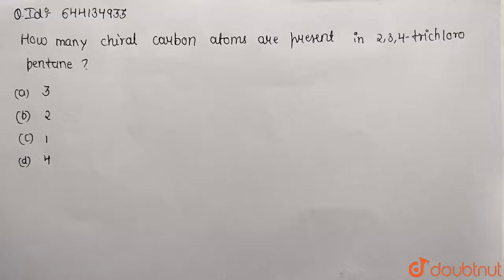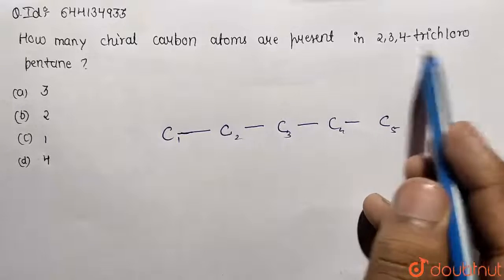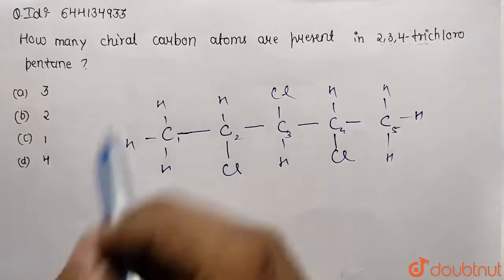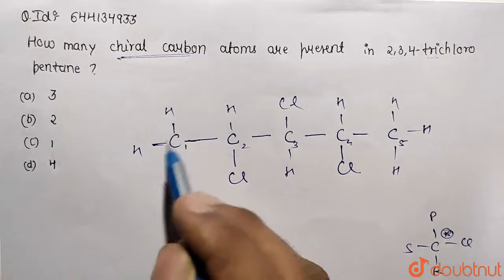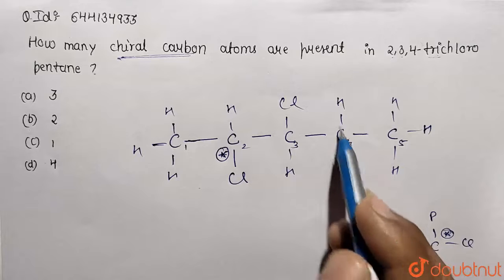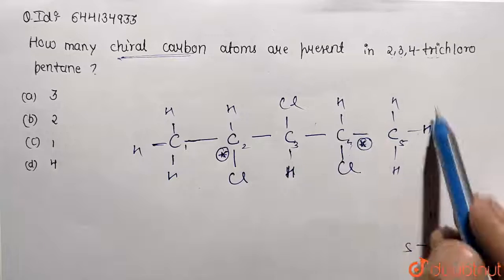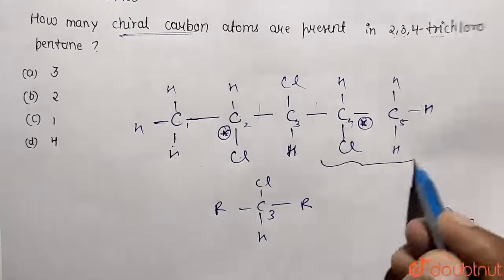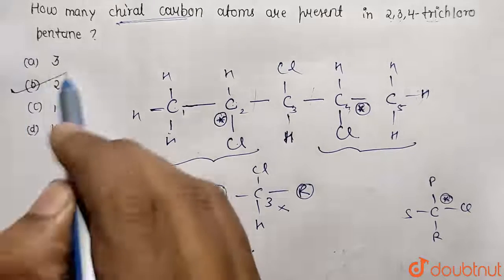How many chiral carbon atoms are present in 2.3,4- trichloropentane? | 12 | AROMATIC COMPOUNDS A...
How many chiral carbon atoms are present in 2.3,4- trichloropentane?
Class: 12
Subject: CHEMISTRY
Chapter: AROMATIC COMPOUNDS AND ALKYL AND ARYL HALIDES
Board:IIT JEE

👉 Have Any Query? Ask Us.